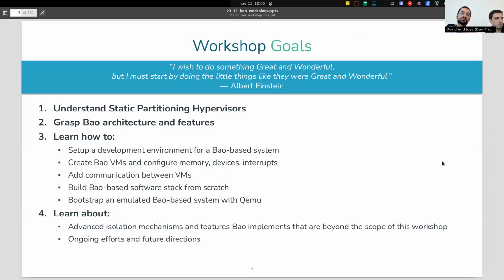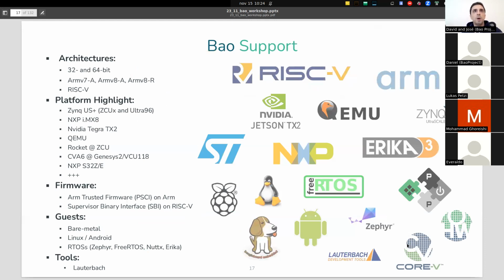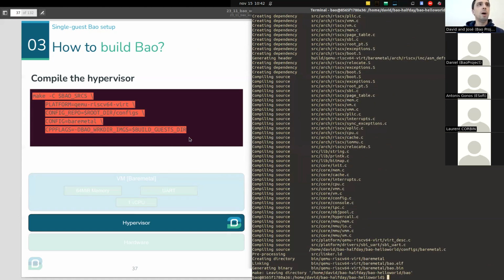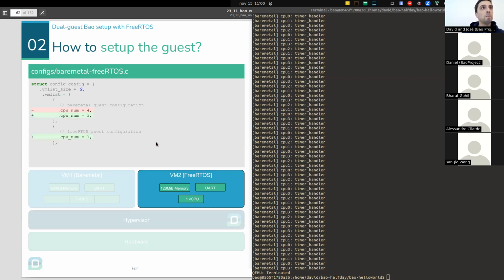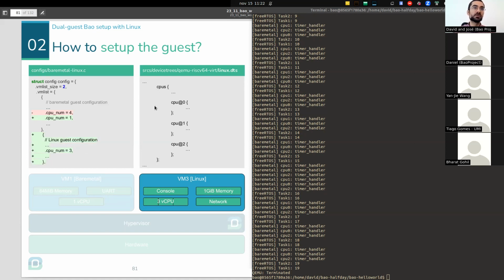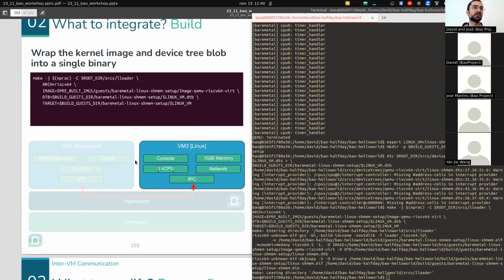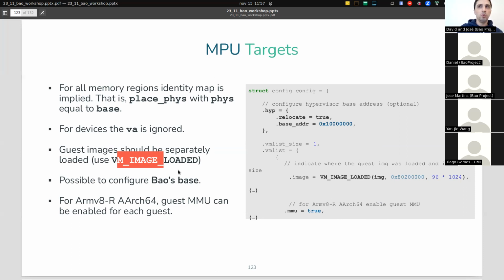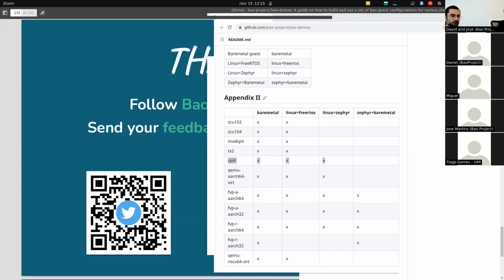Bao Project Virtual Workshop - Bao Hypervisor: A Beginner's Tutorial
Overview:
The Bao Project has co-organized with the CROSSCON project a virtual workshop about the Bao hypervisor. The topics covered during this virtual workshop were:
- Introduction to virtualization and static partitioning concepts
- How to configure Bao virtual machines (VM) resources
- How to configure Bao inter-VM communication
- How to build Bao software stack components (guests, hypervisor, firmware)
- Demonstration of Bao running on a real hardware platform (Raspberry Pi)
- More advanced configurations of Bao (IOMMU support, MPU Targets, Cache coloring)
- Roadmap and next-in-line features (documentation, CI infrastructure, virtIO,  Infineon Aurix TC4 support, MISRA compliance)

In this video:
0:00 Introduction to the Bao Project and agenda
4:29 The Bao Hypervisor: architecture and features
20:34 System setup
23:47 Single-guest Bao setup
46:34 Fine-tuned VM configuration
52:31 Dual-guest Bao setup with FreeRTOS
1:08:00 Dual-guest Bao setup with Linux
1:24:48 Inter-VM Communication
1:38:13 Bao live demo on Raspberry Pi
1:41:39 Advanced Bao Configuration
1:50:42 Conclusion and Roadmap

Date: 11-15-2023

Speakers: José Martins and David Cerdeira.
The Bao Project team: Sandro Pinto, José Martins, David Cerdeira, Daniel Oliveira, Diogo Costa, Bruno Sá, Afonso Santos, Miguel Silva, Cristiano Rodrigues.